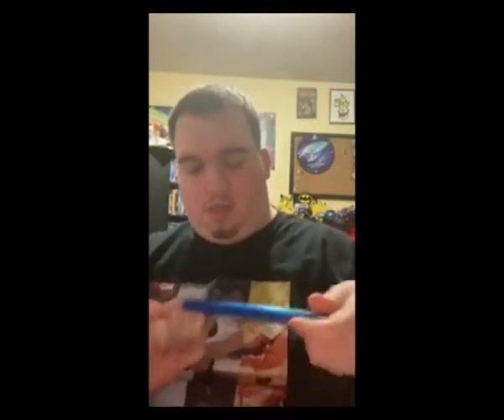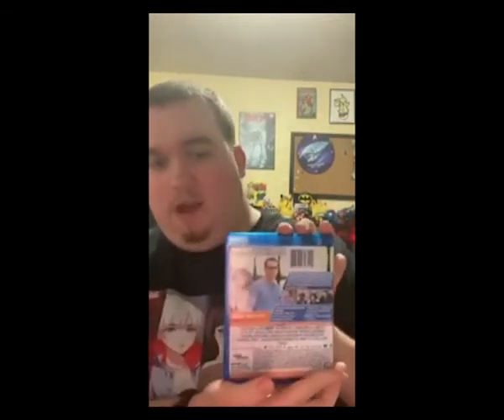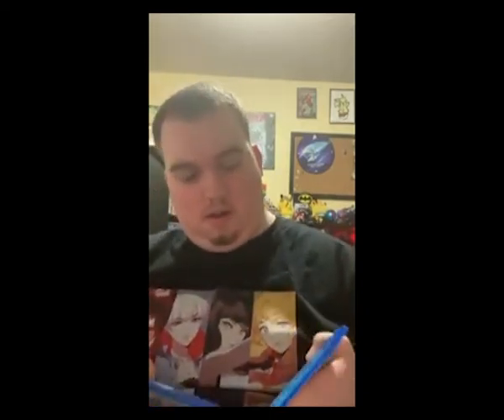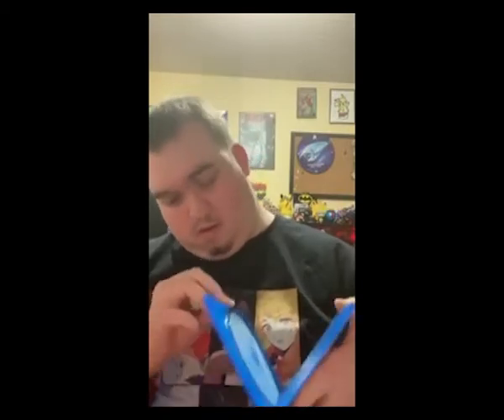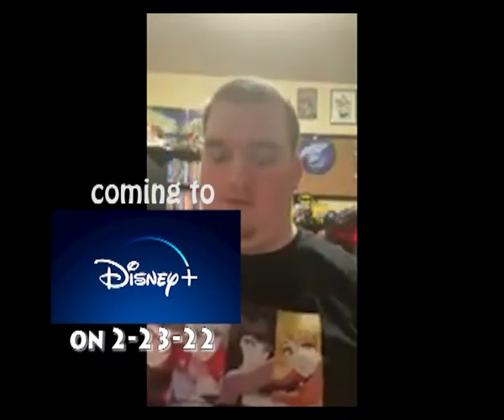Unboxing with Nathan French Episode 3: 3 movies to unbox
Free Guy is coming to Disney+ on 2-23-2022